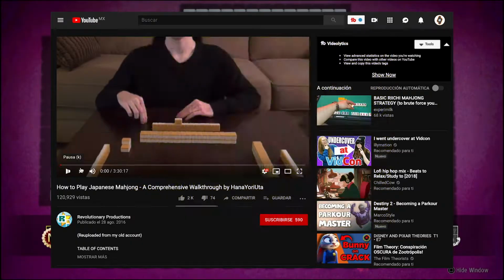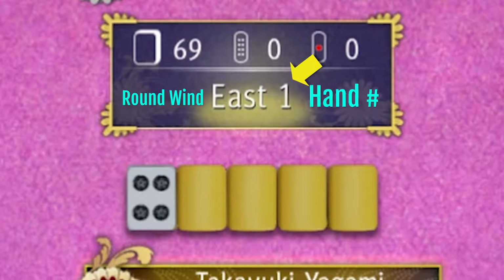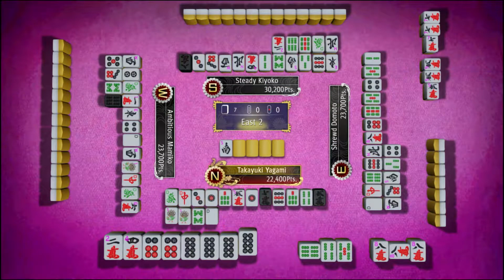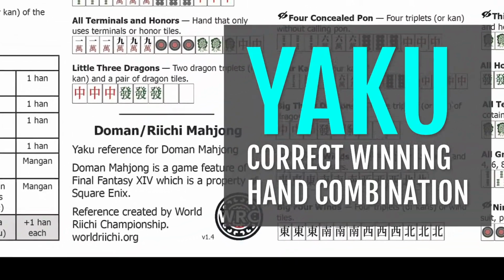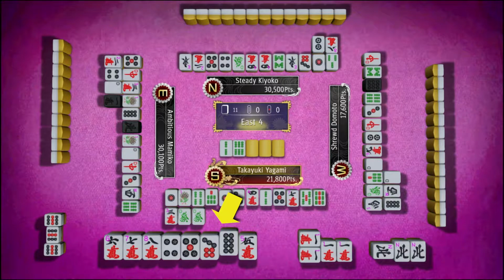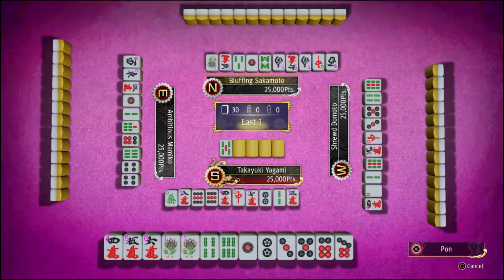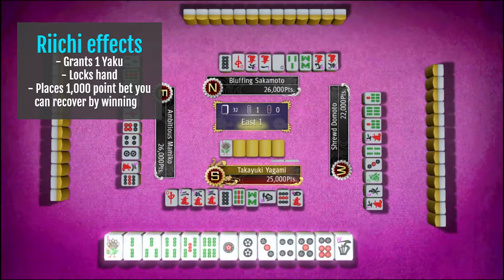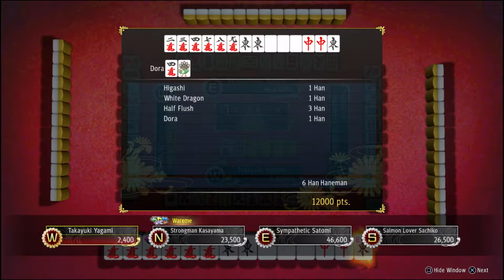BASIC Riichi Mahjong Guide for Beginners (video games)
0:00 Intro
0:51 Understanding the Mahjong board
2:24 Mahjong Tiles & Suits
3:30 Game flow and objectives
4:37 Winning hands in Mahjong (Yaku)
5:25 When to use Chi, Pon, Kan, Ron and Tsumo
7:40 Open and Concealed Hands
8:58 Tenpai
9:19 Riichi
10:17 Winning Hand (Yaku) Scoring
10:42 Dora
11:24 Points Scoring
13:19 Mahjong Gameplay comment

This is a very basic introduction on how to play Mahjong in videogames.  In each mahjong board, there are 4 bunch of tiles, one for each player. Your position will always be on the bottom part and your name, as well as the other players’, will have a letter, N, W, E, S – as in north, west, east and south, this is called the player’s Seat Wind.

Every time you start a game you will have 13 tiles on your row. They can belong to 5 different suits, 3 of them are numbered suits. Chinese characters, green bamboos, and balls. Each of them goes from 1 to 9. The remaining 2 suits are called the Honor suits. The first honor suit is the one with 4 Chinese characters with the pink letter at the top left (N, W, E, S) which stand for north, west, east and south. And the remaining honor suit are these colored Chinese characters called dragons, green dragon, white dragon and red dragon.

The objective of the game is to create a winning hand of tiles that consists of 4 groups of 3 tiles (called melds) and a pair before any of the other players. A pair, is well, just two of the same tile, while melds can be either 3 of the same tile or 3 tiles that form a straight combination.

Each turn a player draws one tile at a time so their existing 13 tile hand is converted into a 14 tile hand. If the 14 tiles you have on your hand can successfully create a winning hand combination of 4 melds and a pair, you win, if not, you discard a tile to your discard pile in front of you and it’s the end of your turn. Each player does the same in their turn until there is a winner, if this doesn’t happen, you have a draw.

In Riichi Mahjong (the Japanese version of Mahjong that you can play in most videogames) there are a number of specific winning hand combinations called Yaku. The more complex the combination is, the more valuable your hand will have and the more points you will score. You can form your hand by using only tiles you draw or by stealing from the other players at any point of the match. And here I am going to go a little bit deeper because there are several different kind of actions that can be prompted in the game depending on the tiles available.

• If you have 2 of a kind and a 3rd one is discarded by any player, the game will show PON.
• If you have 3 of a kind and the last remaining is discarded, the game will show 2 options: PON and KAN. Pon will create a meld (3 tiles), and Kan will create a quad (4 tiles). Having a Kan or Quad will allow you to have an extra tile in your hand, and you can still win but, instead of having 14 tiles, you will have 15.
• If you have 2 tiles that can form a sequence and the player to your left discards a tile that completes it, the game will show CHI.
• If an enemy discards a tile that you can use to complete your winning hand, no matter if it is a pair or a meld, the game will show RON.
• If the last tile that forms your winning hand is drawn by yourself, you will have the option to TSUMO. Either way will make you win that current hand.

By doing Pon, Chii or Kan, you will steal the tile and place it like this to your right. As a consequence, you will open your hand and show the resulting meld or quad and now your actual hand will have fewer winning combinations available.

When you just need 1 more tile to complete a winning hand, you are in Tenpai. If you see an enemy call Riichi or it appears to you, it means that the player is in Tenpai, has a concealed hand and they have at least 1,000 points.

Once there is a winner, the points depend on the number of winning combinations or yaku that the winner has.
If the last tile was stolen from a player using Ron, all the points are subtracted from his pool. And, in case you do a Tsumo by drawing the last tile by yourself, the points are divided between the rest of the players. If nobody wins and there is a draw, you can earn or lose points as well, and the decisive factor is whether or not the players are 1 tile away from a winning hand or Tenpai:
• If all players are in Tenpai, nobody receives points.
• If 1 player is in tenpai, he wins 3,000 points and the rest lose 1,000 points each
• If 2 players are in Tenpai, both win 1,500 points and the rest lose 1,500 points each,
• Finally, If 3 players are in Tenpai, they get 1,000 points and the unfortunate soul left loses 3,000 points.